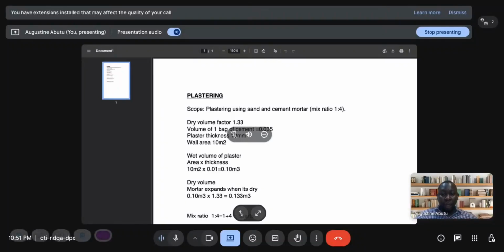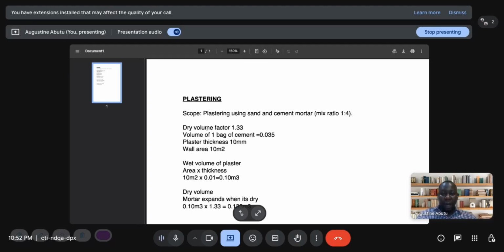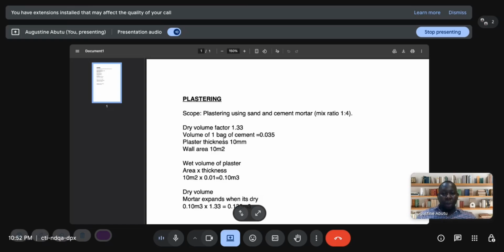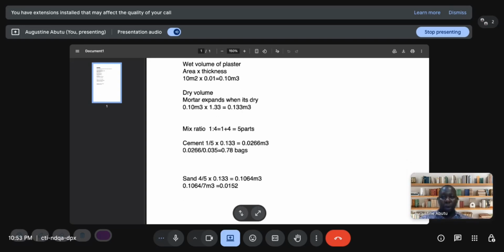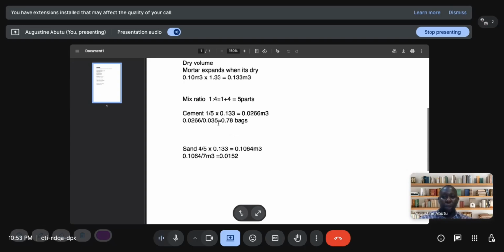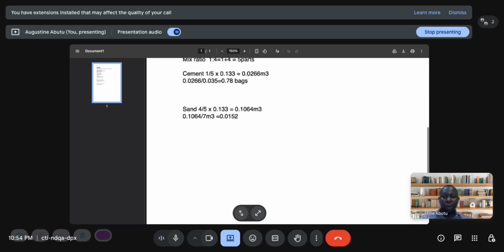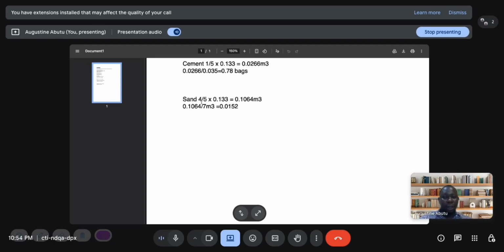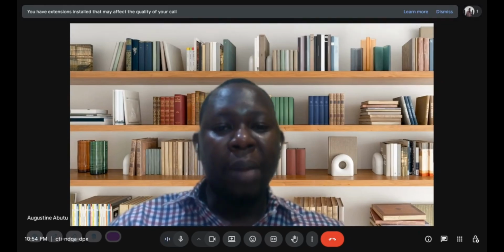How to Build Up Rate for Plastering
How to Build Up Rate for Plastering Step-by-Step Material Calculation Guide

In this video, I break down the complete process of building up a rate for plastering as a Quantity Surveyor. I explain how to calculate plastering materials using the correct dry volume factor (1.33), how to determine cement and sand quantities, and how to convert cement volume into number of bags.

Whether you’re a student, site engineer, contractor, or practicing QS in Nigeria, this practical guide will help you understand:

✔ How to calculate plastering volume
✔ Why we use dry volume factor (1.33)
✔ How to apply mix ratio (1:4 etc.)
✔ How to calculate cement in bags
✔ How to determine sand in cubic meters
✔ How to build up a competitive rate for BOQ

This is a real site-based explanation that you can apply immediately in your projects.